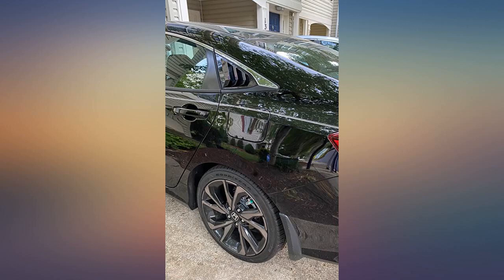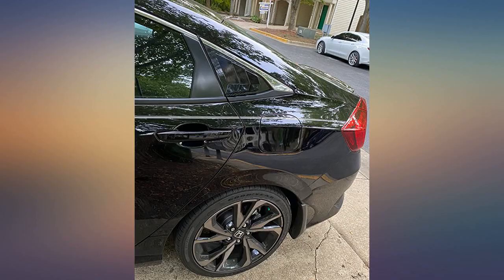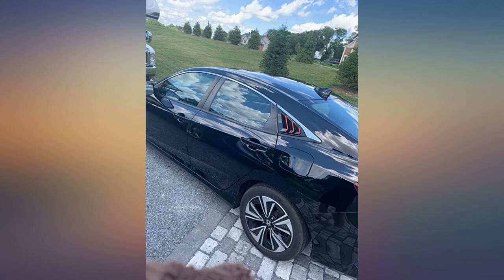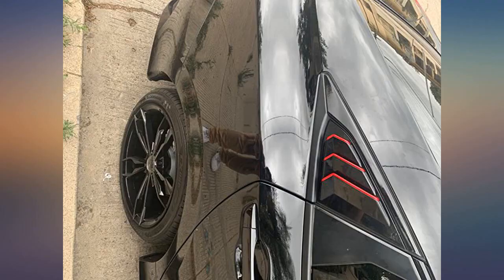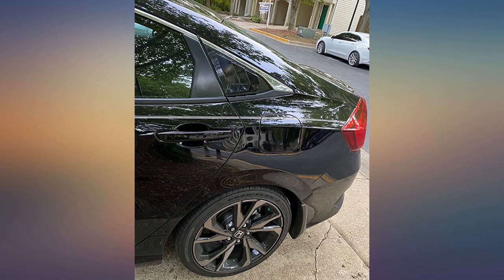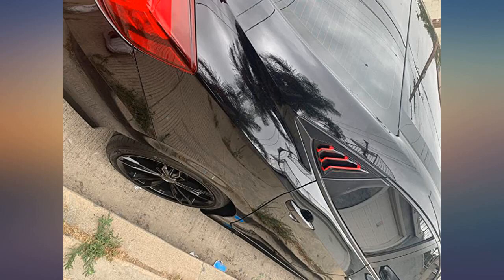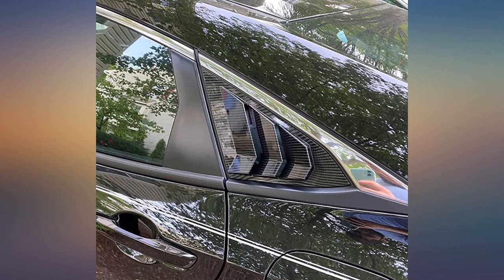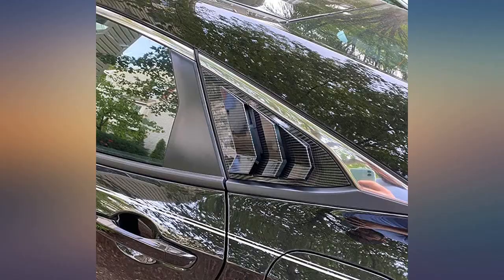Thenice for 10th Gen Civic Racing Style Rear Side Window Louvers Air Vent Scoop review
Main Features:
by entering your model number.. * Model: Only fit 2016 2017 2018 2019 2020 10th Gen Honda Civic Sedan/ Si Sedan， will not fit other models.. * Material: Made of premium ABS plastic. Enjoy the super cool and exquisite appearance of your car after installing.. * Features: The ABS Wondow Louvers change the ordinary exterior and add cool design to your car, making it high class, unique and different from any other.. * Installation: Easy to install with adhesive tapes, no damage to your car. Clean the position before installation, and heat the tape a little for better adhesion.. * Package: Each Package includes 2pcs Thenice for 10th Gen Civic Racing Style Rear Side Window Louvers Air Vent Scoop Shades Cover Blinds for 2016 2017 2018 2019 Honda Civic Sedan -Carbon Fiber Red